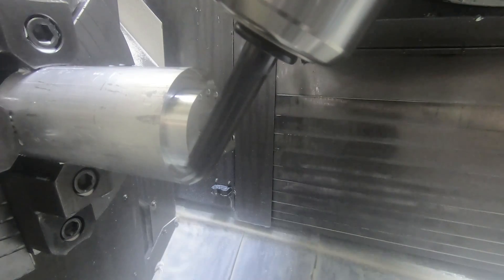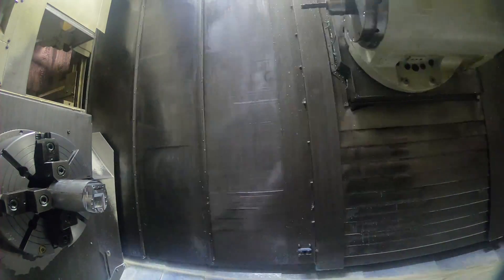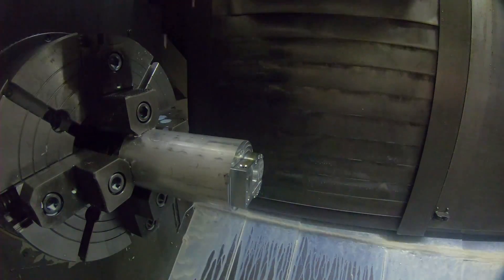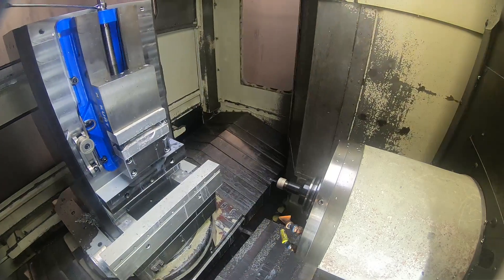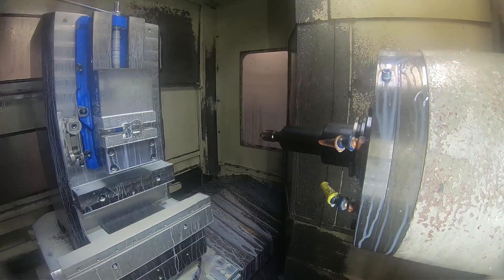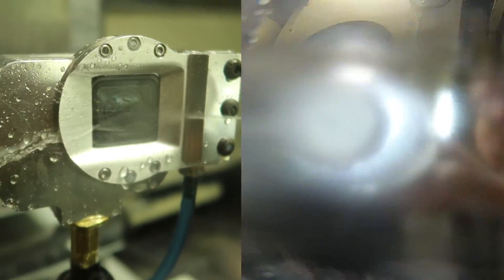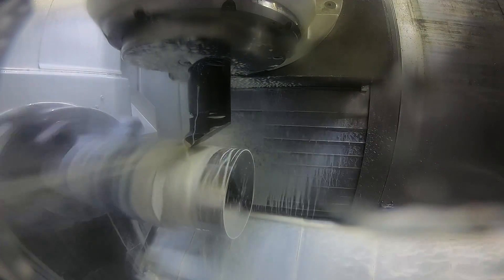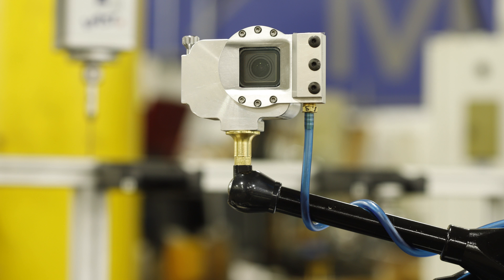Side Blow Air Knife for GoPro case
All of Y'all were right its better from the side.